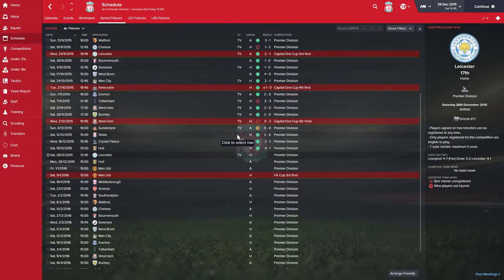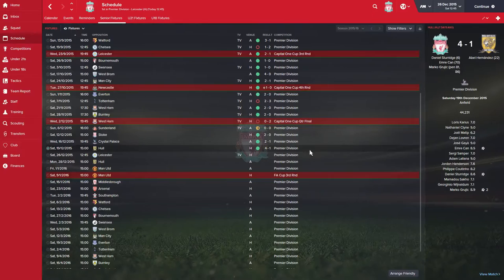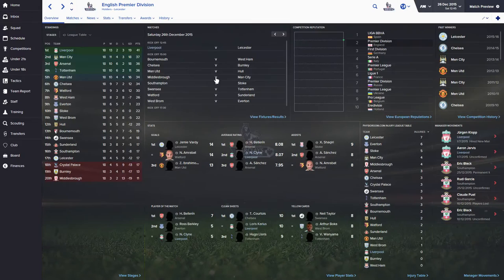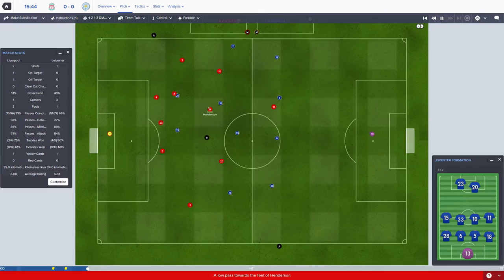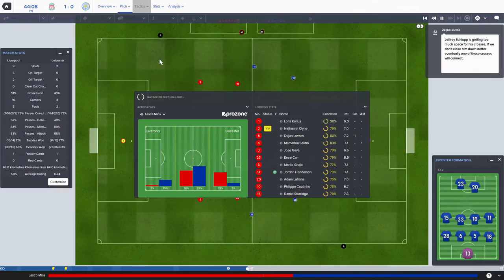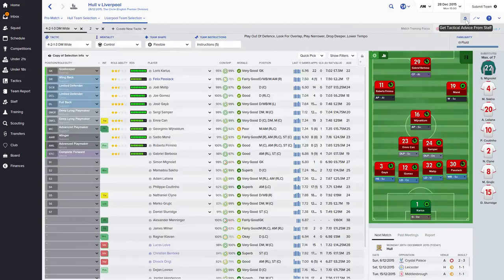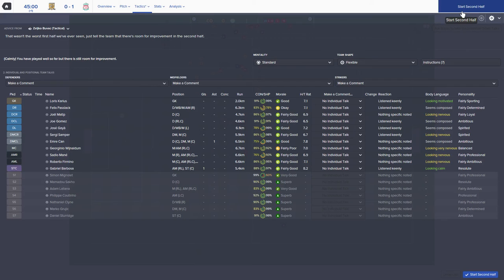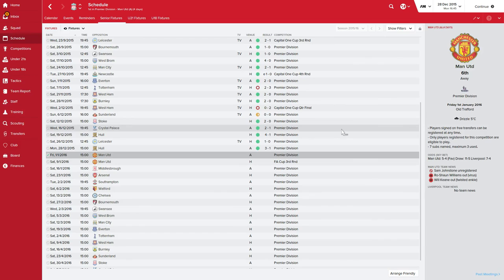LFC Football Manager 2016 Let's Play - 'Poetry In Motion' EP05 - LEADING THE WAY!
Liverpool FC (LFC) football manager 2016 let's play, named after the liverpool song "poetry in motion" also known as "we are liverpool (tra la la la la)". Full transfer updated database including new liverpool players Sadio Mane and Gini Wijnaldum to name two.

In this second episode of Poetry In Motion my new Football Manager 2016 let's play series with Liverpool FC (LFC) we cover:
- New transfers including transfers already made by Jurgen Klopp. Which include Sadio Mane, Lloris Karius, Gini Wijnaldum and many more!
- We also continue to set up our invincible Football Manager tactic, which includes training, player instructions, team instructions, formation. All these will hopefully deliver an invincible football manager tactic for LFC.
- We play Premier League Champions Leicester City at home in the Premier League.
- Followed by a trip to Hull City in the Premier League.
- We recap premier league games against Crystal Palace at home as well as Hull City away from home.
- We also discuss potential lfc transfer news as the new transfer window approaches.